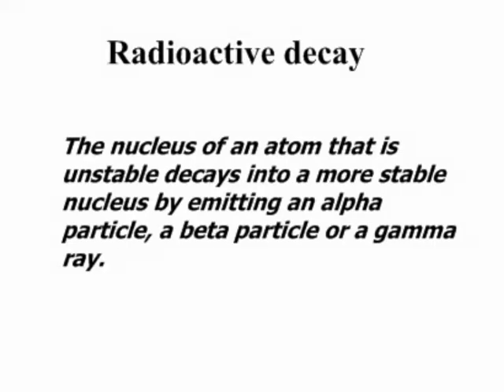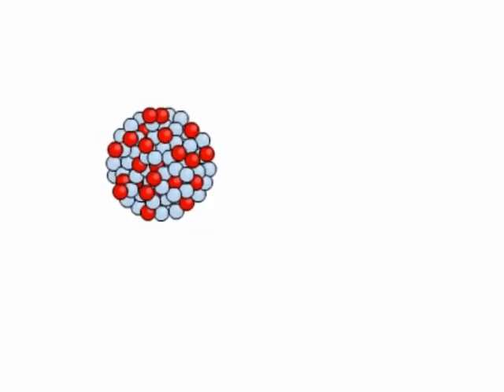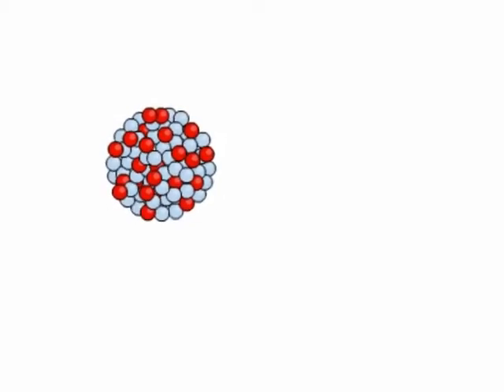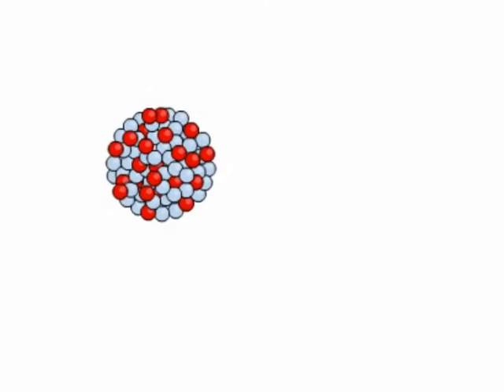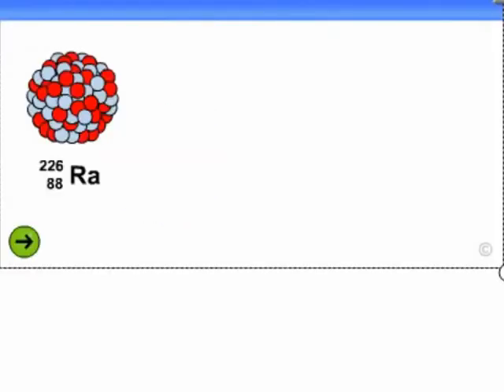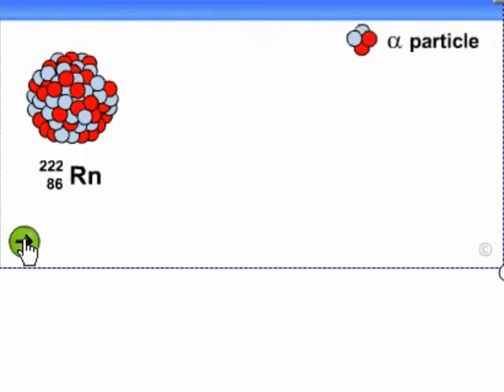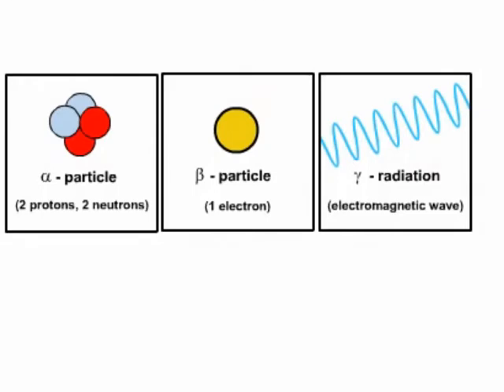Stable and unstable nuclei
An explanation of why some nuclei are radioactive